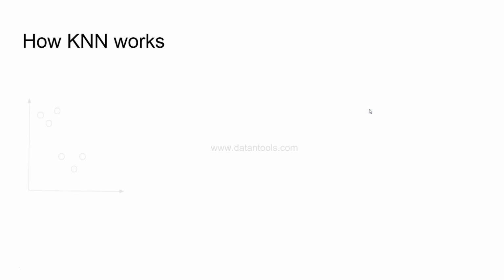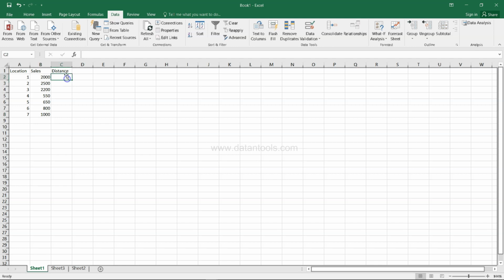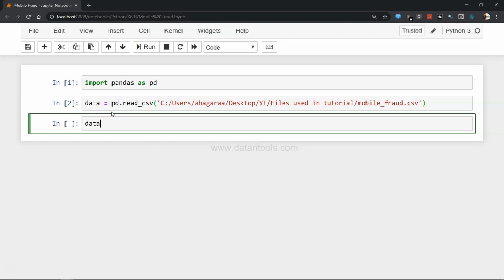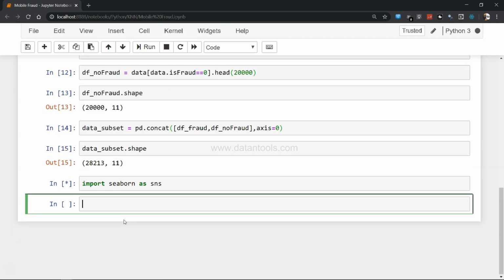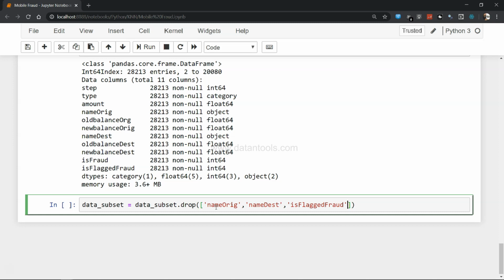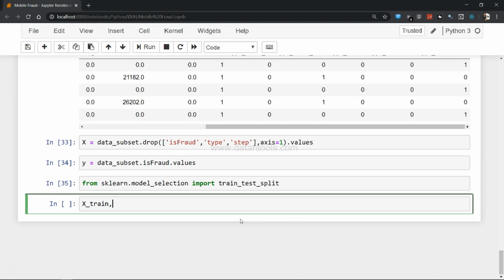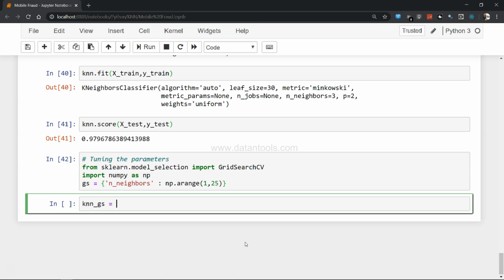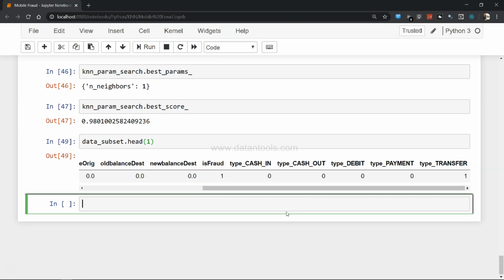KNN Algorithm Explained in Excel and Python Jupyter | How KNN Algorithm works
KNN Algorithm explained in Excel and Python | How KNN Algorithm works | Python Data Science Training | KNN Explained

Data set (Look for mobile fraud dataset)